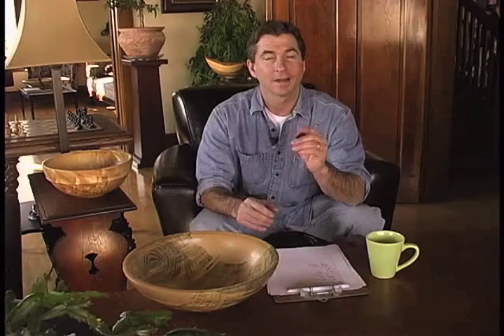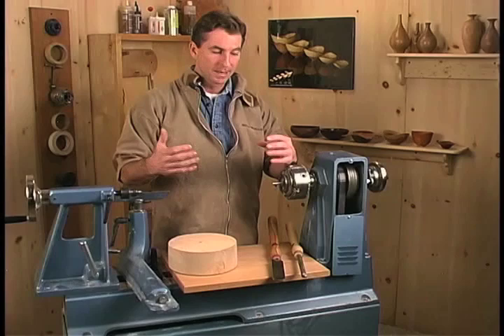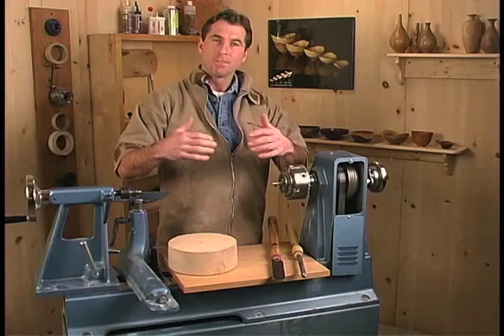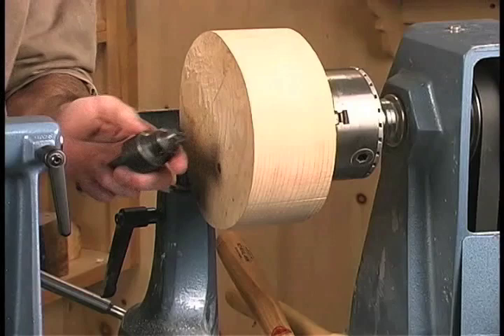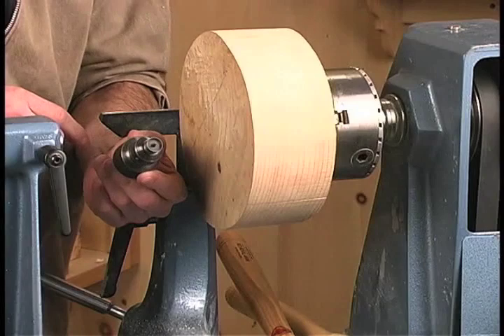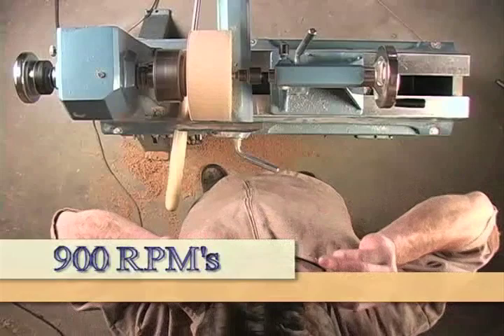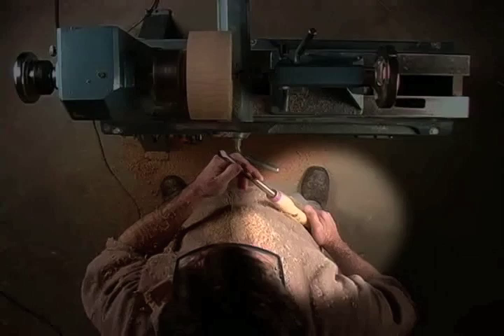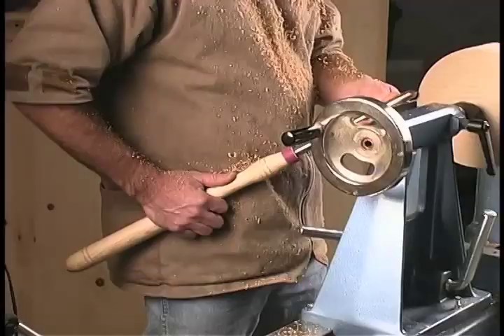Bowl Basics with Mike Mahoney (woodturning DVD preview)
A preview of Mike Mahoney's woodturning video "Bowl Basics".

One of woodturnings most popular instructors, Mike Mahoney covers the fundamentals of making bowls in his Bowl Basics DVD. Your workshop with Mike Mahoney begins with simple, dry bowls then continues on through green wood projects including natural-edge and calabash bowls. As Mike takes you step-by-step through the modern turning process, you'll learn everything you need to know about:

Safety
Tenons and Chucks
Tool Selection
Drying Wood
Designing Bowls
Tool Design and Grinding
Finishes
Power Sanding
Many more Tips and Tricks
100 minutes

- SOCIAL MEDIA -